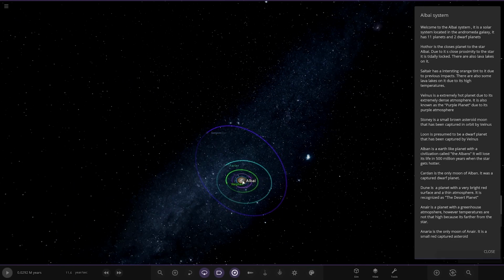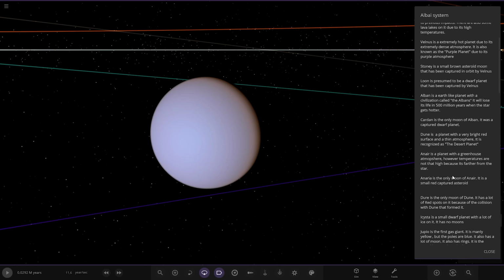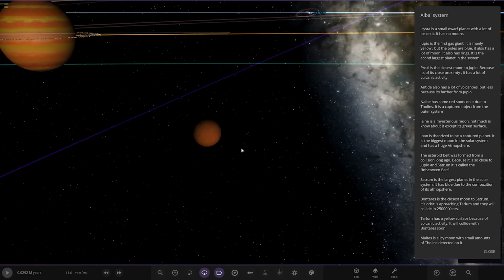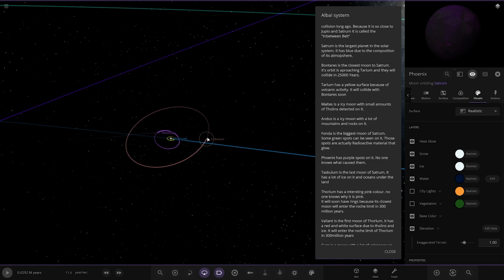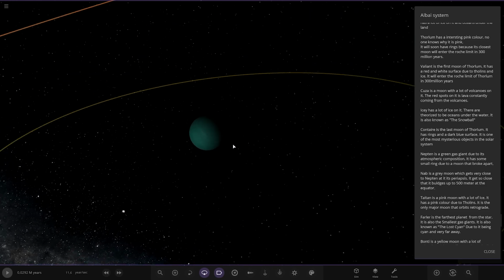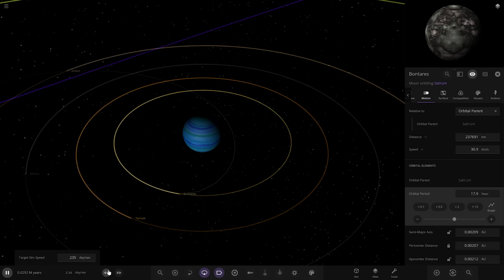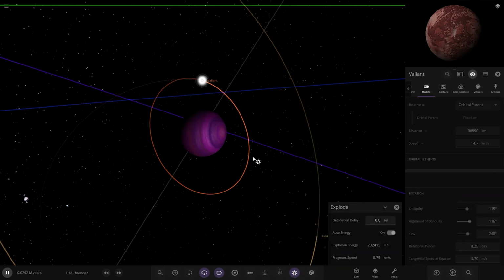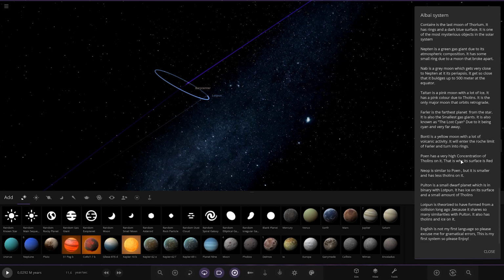Roche Limit! Checking Out Your Solar Systems #275 Universe Sandbox